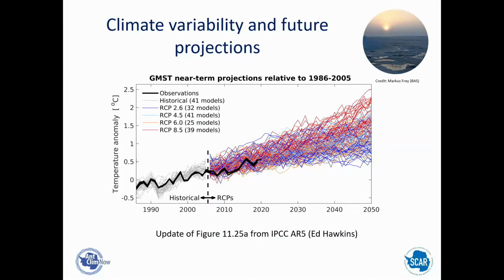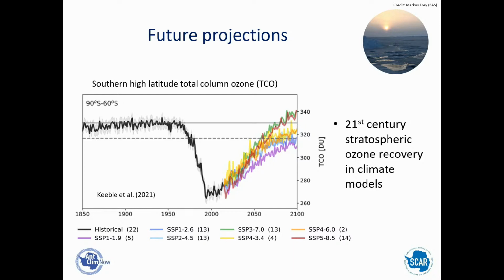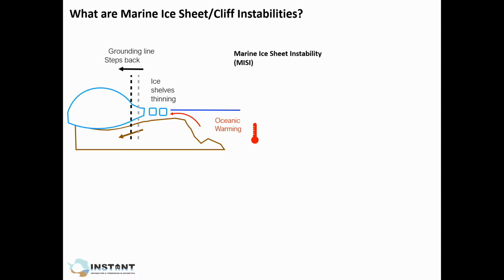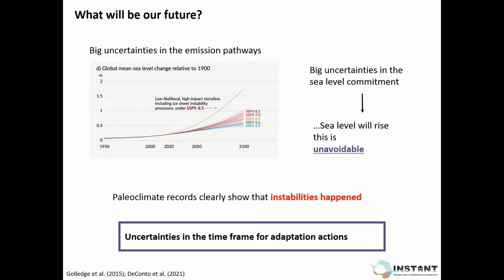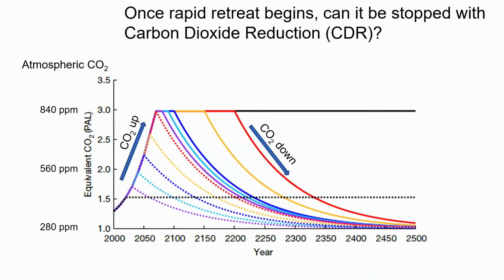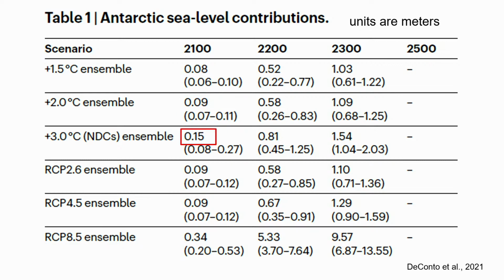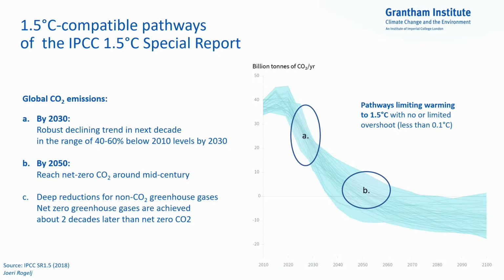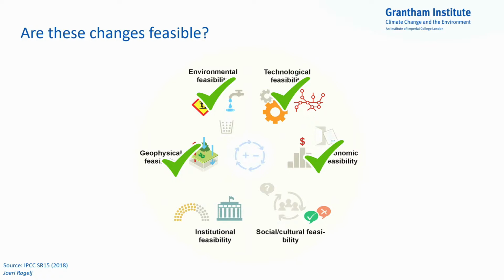Antarctica and Overshoot Scenarios: Risks of Irreversible Sea-level Rise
Scientific Committee on Antarctic Research (SCAR), Antarctic and Southern Ocean Coalition (ASOC), Climate Policy Center (CPC), International Cryosphere Climate Initiative (ICCI)

Recent published research shows the danger of massive, potentially irreversible, global sea-level rise within the next couple of centuries should temperatures overshoot 2°C. SCAR and IPCC scientists provide a clear-eyed look at risks from Antarctica and implications for SIDS and future generations.

Speakers: SCAR Scientific Research Programme leaders (including IPCC SROCC, SR1.5 and AR6 lead authors on Antarctic ice loss and committed sea level rise even with later CDR), representatives of SIDS nations and Youth constituencies, 1.5 emissions pathways experts.